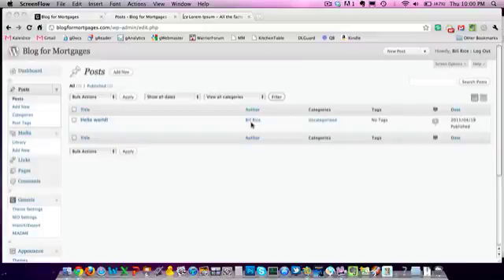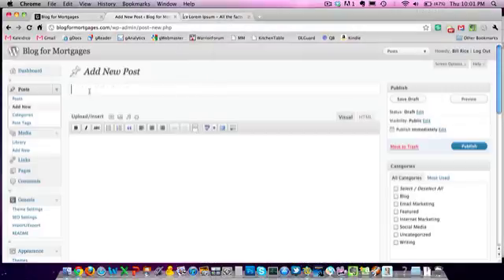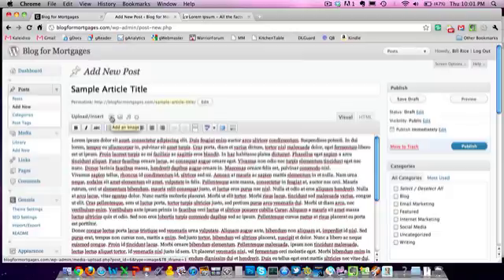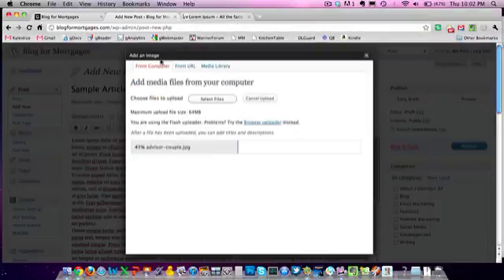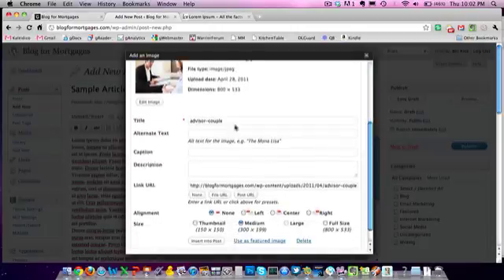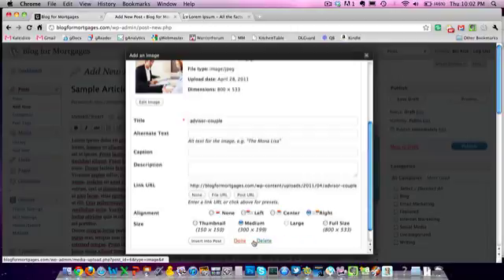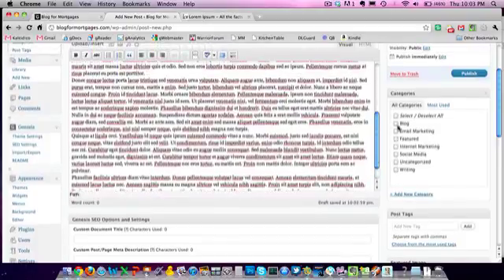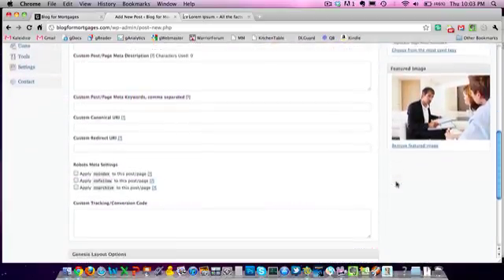Blog Post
How to do a blog post